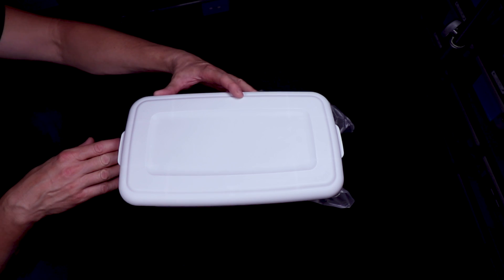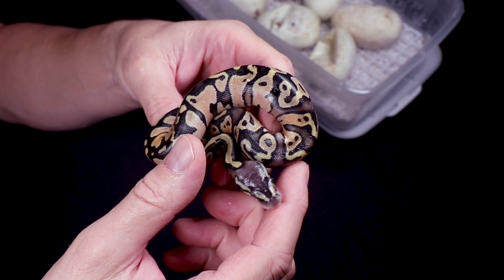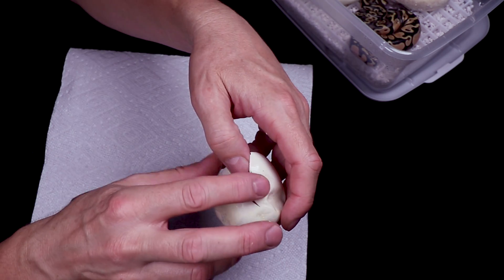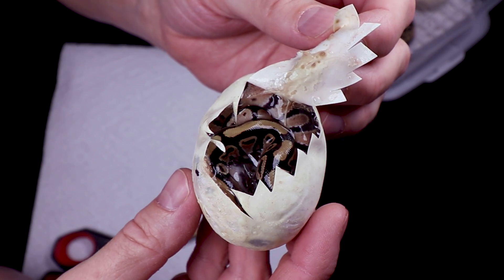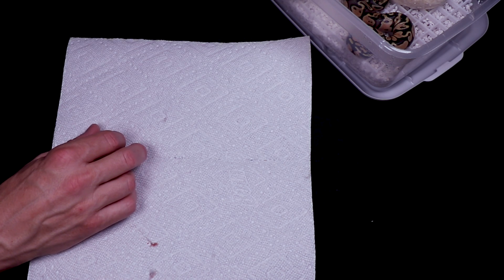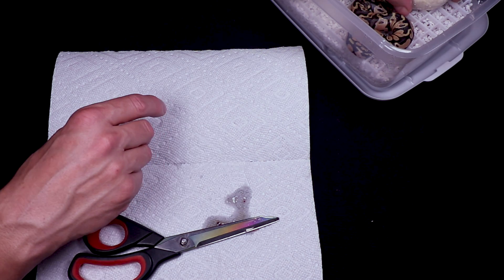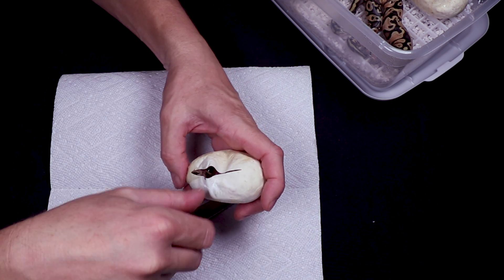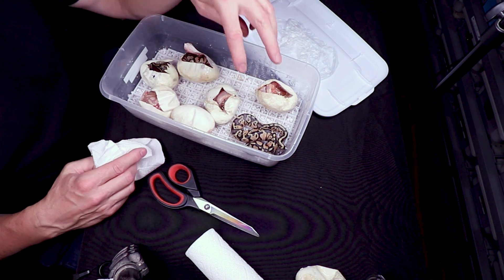Cutting More Ball Python Eggs!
In this video I'll cut some more ball python eggs to get a sneak peak at the results!

If you want to send me snail mail you can send it to this address:
Chris Hardwick
83 Desperado Court
Bailey, CO 80421
USA

Here's an Amazon afiliate link to my feeding card holders:

Here's the blue 3x5 feeding cards I use:

Here's the Velcro for the feeding cards:

Here's the tripod I use:

This is the SD card for the camera:

This is my studio lighting:

Here are my batteries for my studio lights:

Here's the bag I use for my camera gear:

00:00 Don't forget to SUBSCRIBE!            __̴ı̴̴̡̡̡ ̡͌l̡̡̡ ̡͌l̡*̡̡ ̴̡ı̴̴̡ ̡̡͡|̲̲̲͡͡͡ ̲▫̲͡ ̲̲̲͡͡π̲̲͡͡ ̲̲͡▫̲̲͡͡ ̲|̡̡̡ ̡ ̴̡ı̴̡̡ ̡͌l̡̡̡̡.___
10:00 Don't forget to SUBSCRIBE! Thanks for watching!         _̴ı̴̴̡̡̡ ̡͌l̡̡̡ ̡͌l̡*̡̡ ̴̡ı̴̴̡ ̡̡͡|̲̲̲͡͡͡ ̲▫̲͡ ̲̲̲͡͡π̲̲͡͡ ̲̲͡▫̲̲͡͡ ̲|̡̡̡ ̡ ̴̡ı̴̡̡ ̡͌l̡̡̡̡.___